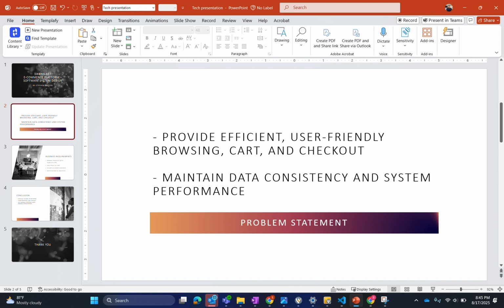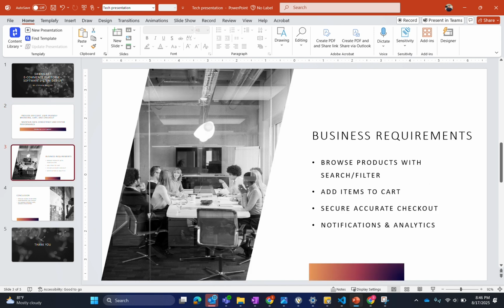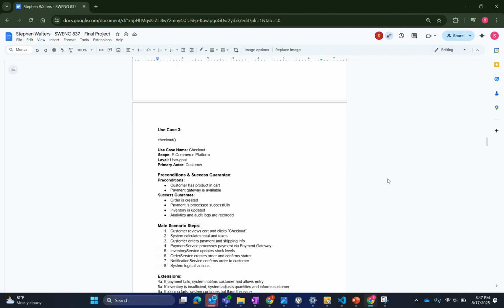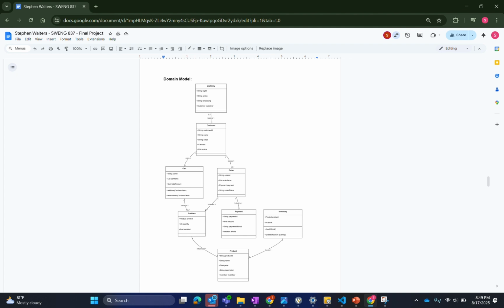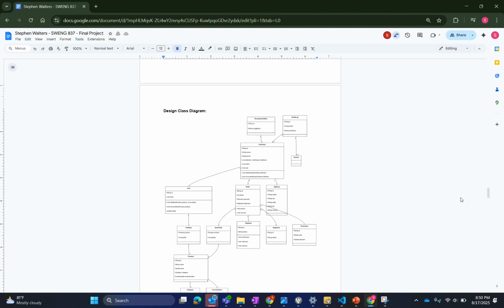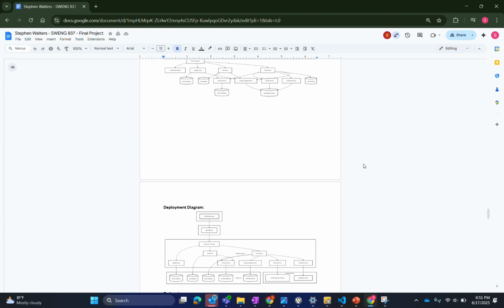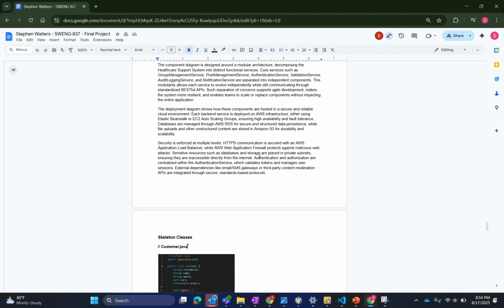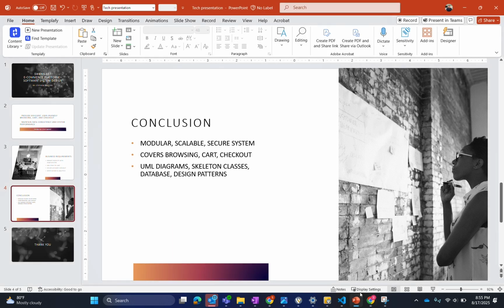Stephen Walters - SWENG 837 - Final Project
Penn State World Campus SWENG 837 Final Project